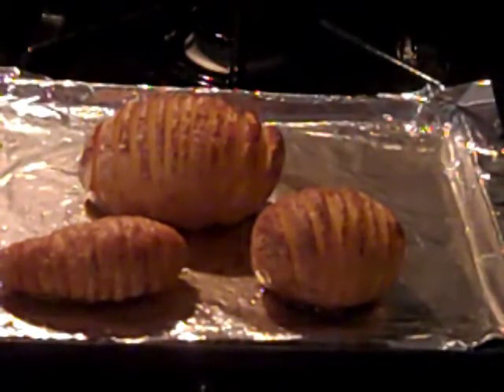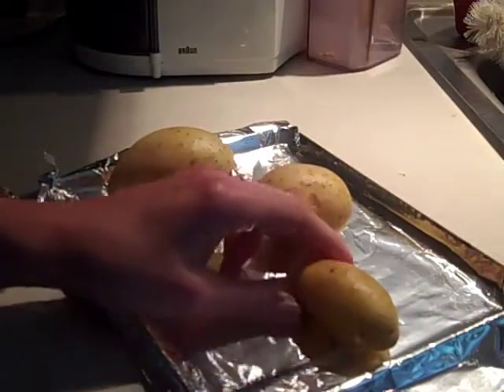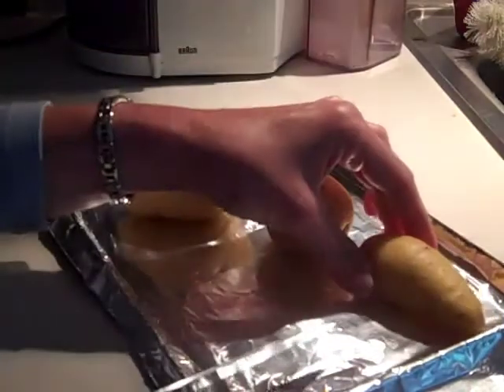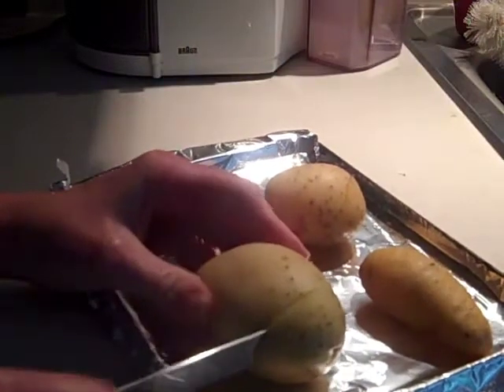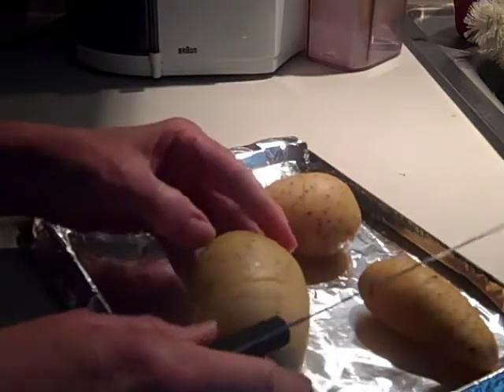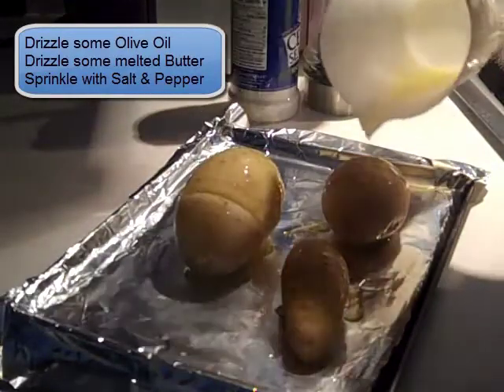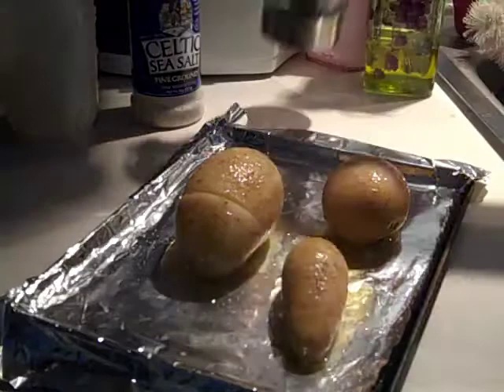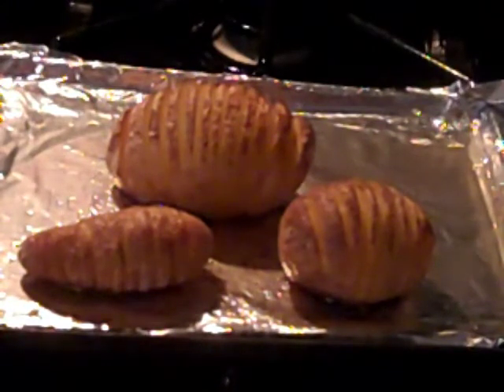How to Make Roasted Potatoes with a Twist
These roasted potatoes are pre-sliced (that is the "twist" to this recipe), and then drizzled with olive oil and butter, and sprinkled with salt and pepper. The trick is to slice them without cutting them all the way through. Watch the video to see how to do it!

Ingredient List:
* Several small-sized potatoes
* A drizzle of Olive Oil
* A sprinkle of Salt
* A sprinkle of Pepper
* 1 to 2 tablespoons Butter, melted

(After I made this video, I changed how I make these potatoes just a tweak. Now I wait to add the melted butter until after the potatoes have baked for 25 minutes. I pull them out of the oven, drizzle on the melted butter, and then put them back into the oven to finish baking.)